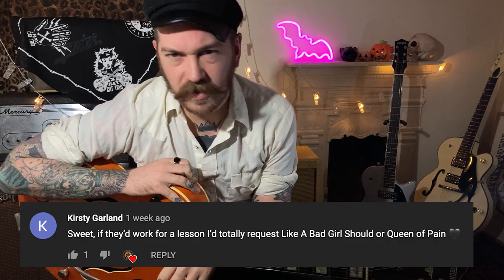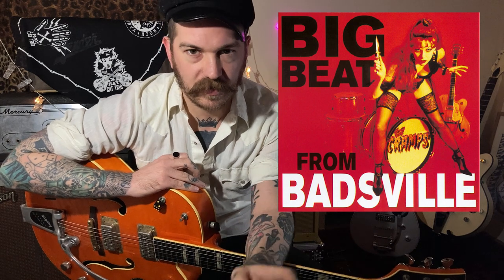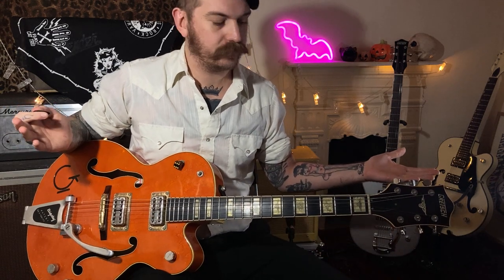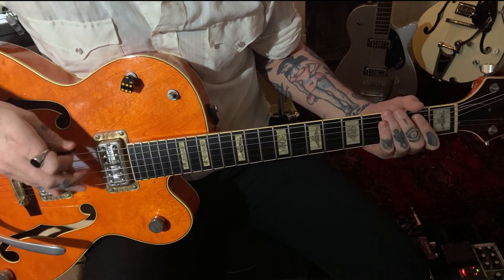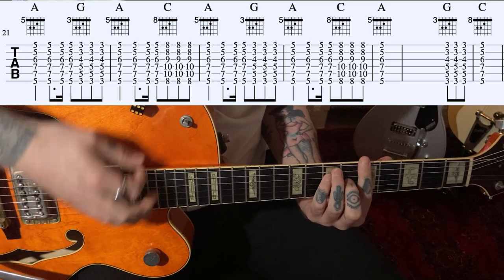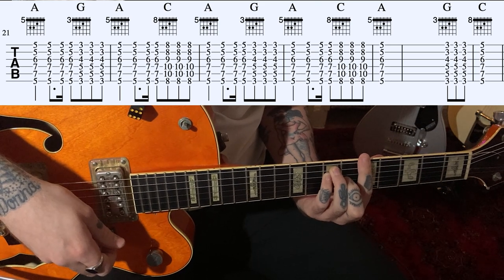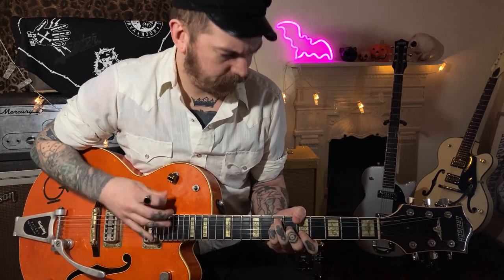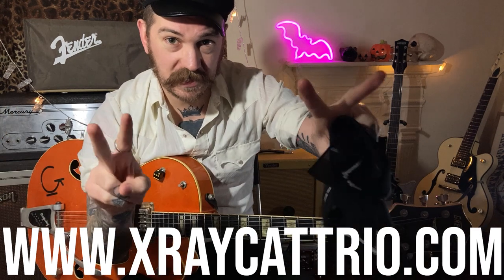The Cramps - Like A Bad Girl Should - Guitar Lesson - Poison Ivy - Gretsch G6120RHH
Riffs The Cramps Taught Us!

The Cramps - Like A Bad Girl Should - Guitar Tutorial.

Intro: (0:00​)
Fuzz Lead Guitar: (0:47)
Tremolo Rhythm Guitar: (5:03)
Smell You Later: (8:18)